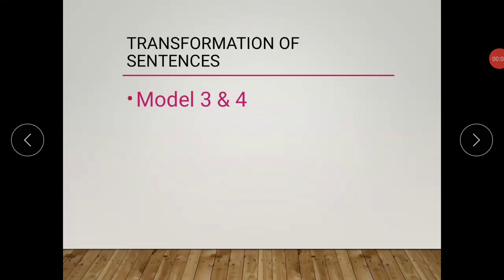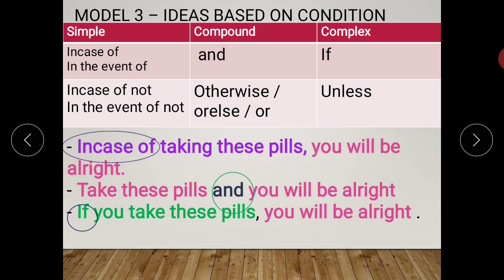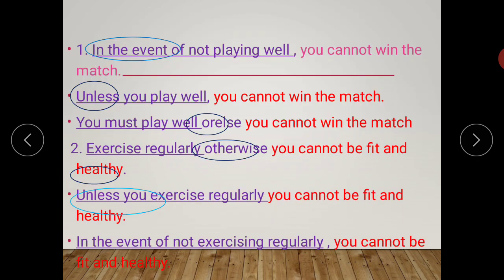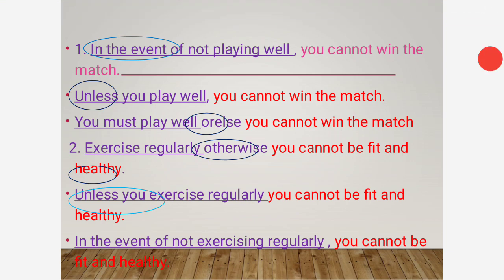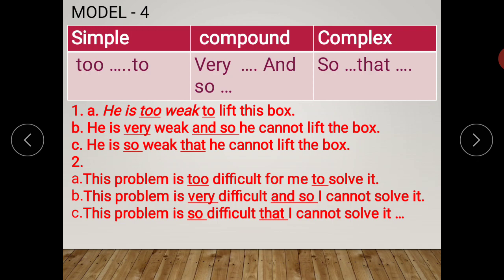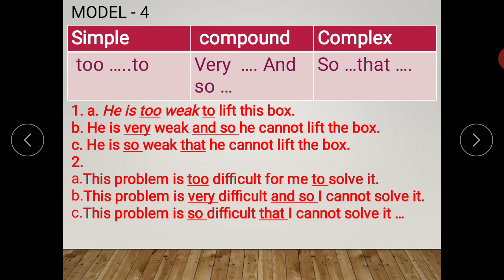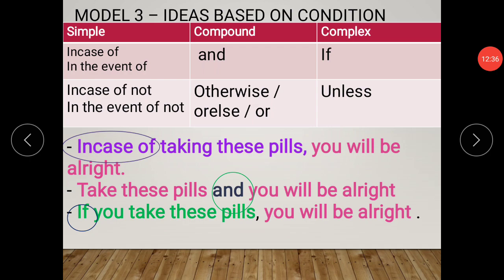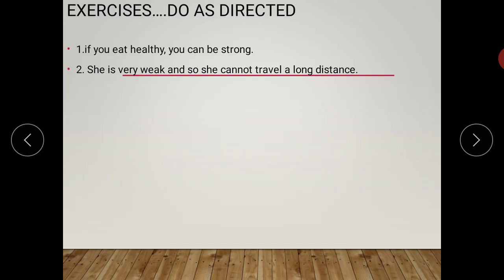Transformation of Sentences Part 2